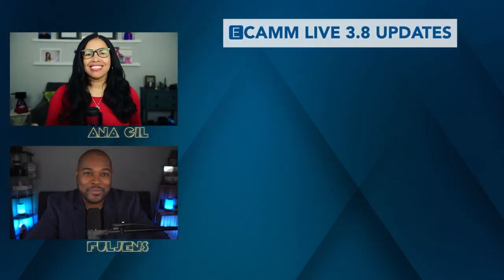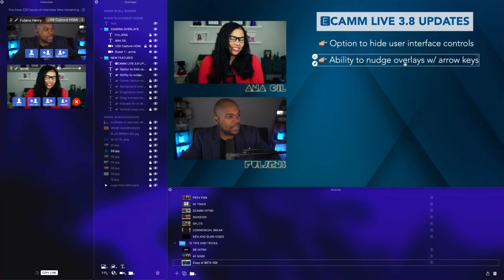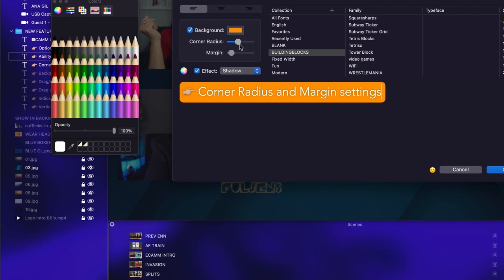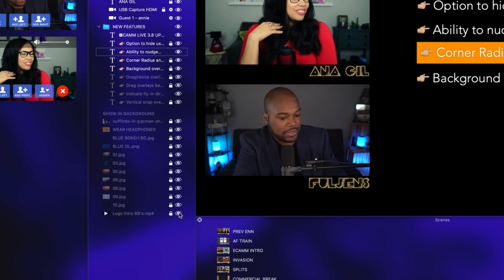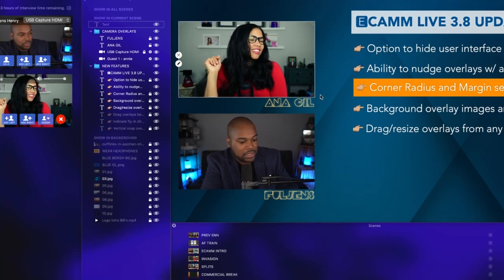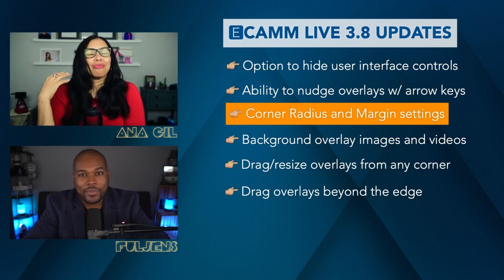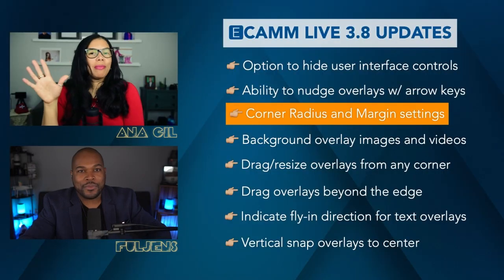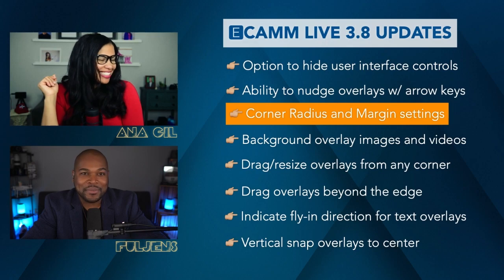Text Overlay Updates in Ecamm Live 3.8 | March 2021 | BuildingBlocks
In this episode of BuildingBlocks, Ana and Fuljens review the amazing Ecamm Live 3.8 Text Overlay Updates!

🟨 WHAT IS ECAMM LIVE? Ecamm Live is the all-in-one video production platform for Mac. Ecamm Live puts the power of Facebook Live, YouTube Live, LinkedIn, and Twitch video streaming at​ your fingertips.

🟨  Try Ecamm Live completely risk-free today for 14 days. No credit card required

🟥  Join BuildingBlocks with Ana & Fuljens EVERY MONDAY AT 8:30PM EST!

HERE'S WHAT'S NEW IN 3.8
🤓 Option to hide the user interface controls in the main window by holding down the function key, or picking Hide Main Window Controls from the Window menu

🤓 Ability to nudge an overlay's position using the arrow keys

Adds text overlay background corner radius and margin settings to the overlay editing sheet

🤓 Adds an option in the Overlays window to add background overlay images and videos

🤓 Resize an overlay by dragging from any corner

🤓 Ability to drag an image overlay, camera overlay, or animated overlay beyond the edge of the window.

🤓 Options to indicate the fly-in direction for text overlays

🤓 Vertical snap to center when dragging overlays

🟨 BuildingBlocks with Ana & Fuljens teach you how to create animated graphics, overlays, lower thirds, and more using Ecamm Live's production studio - no additional apps required! Step-by-step Ana and Fuljens show you how to create the digital building blocks to amplify your message in your livestreams with captivating graphics that keep your audience engaged.

🟥 Join us live on Mondays at 7 PM EST / 4PM PST inside the Ecamm Network and Ecamm Live Community Facebook platforms for Ecamm News Network (ENN), a weekly live stream that shares all of the latest Ecamm Live and EcammFam news in one concise live stream!